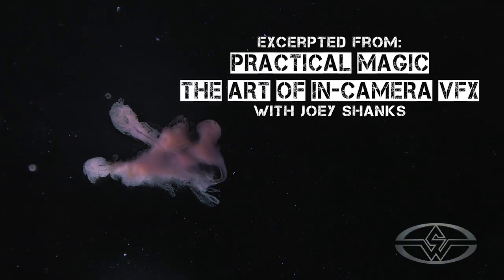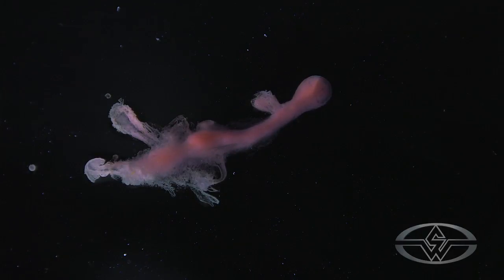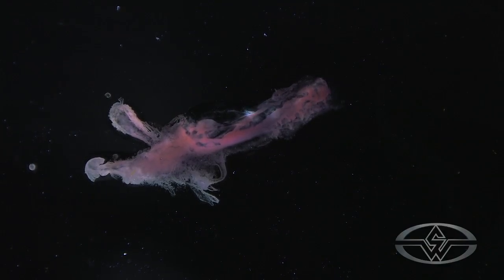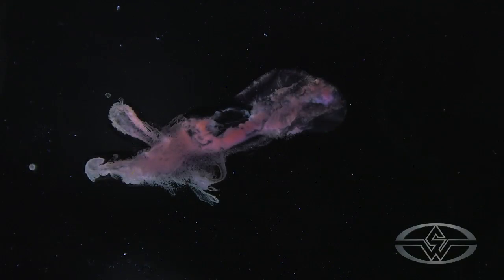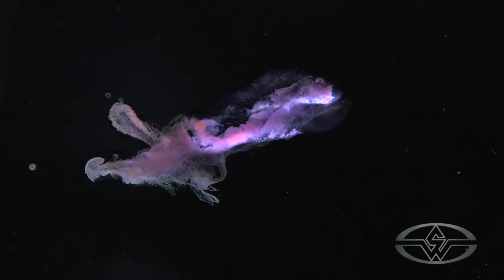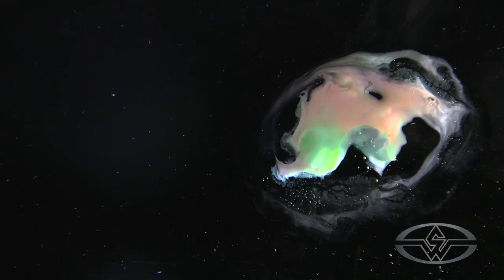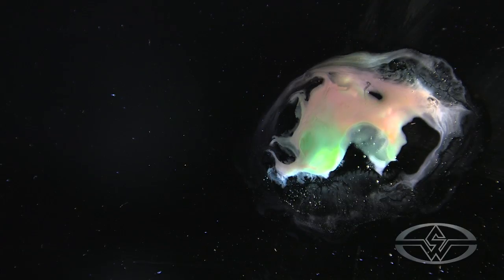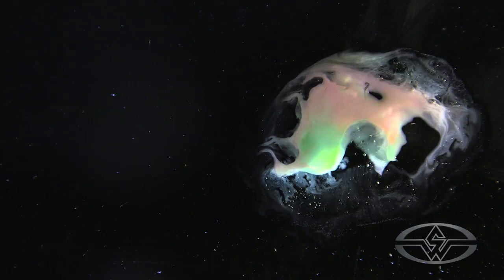DIY Nebula FX: Creating the Cosmos In-Camera - FREE CHAPTER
In this excerpt from "Practical Magic - The Art of In-Camera Visual Effects," Garage FX Guru Joey Shanks (PBS Digital Studios' Shanks FX), creates in-camera interstellar nebulas by mixing common household supplies, including dish soap, hydrogen peroxide, food coloring, and water.

MiniLesson Highlights
- Changing Ingredient Ratios for Different Reactions
- Finding the Right Flow
- Patience & Time-Lapse Photography

More COURSES from Stan Winston School:

PRODUCTION DESIGN: THE PROCESS OF CREATING A WORLD FOR FILM